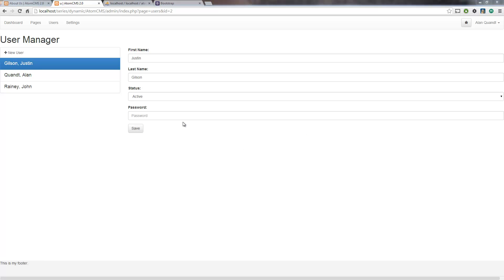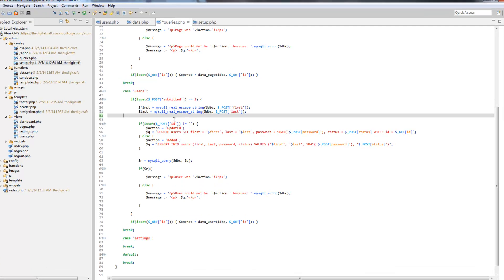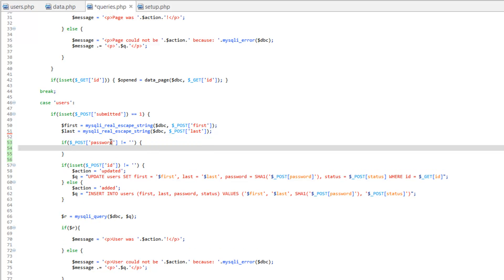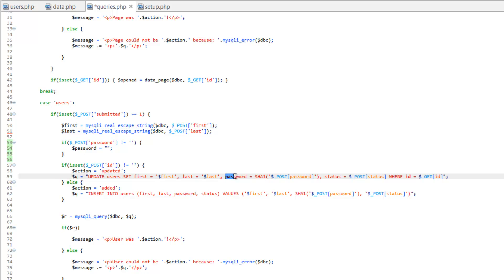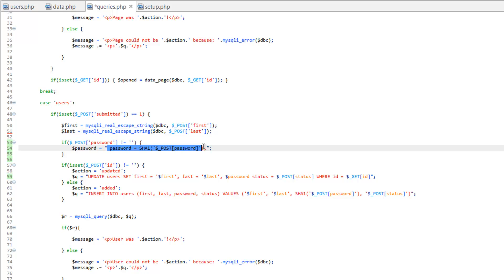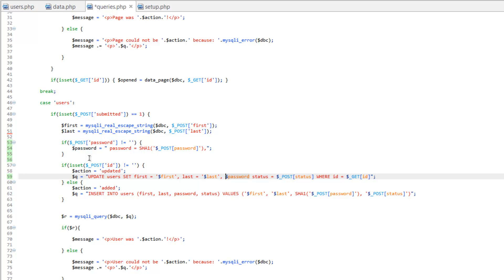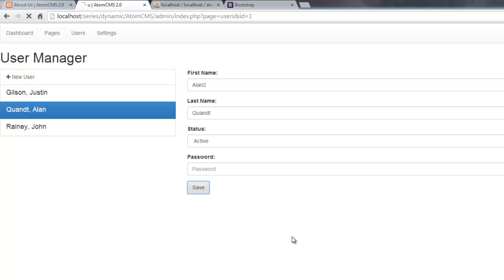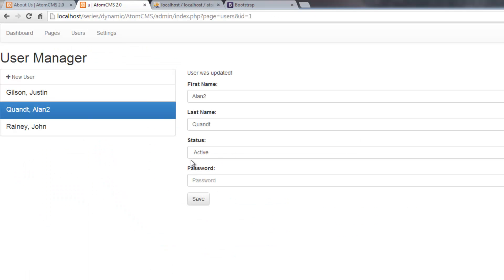Developing a Dynamic Website 2014 - Part 58 - Checking for Passwords Submission